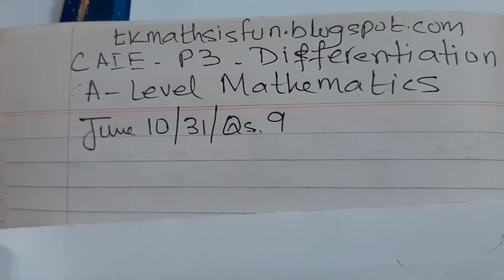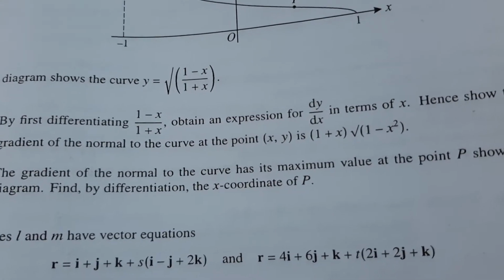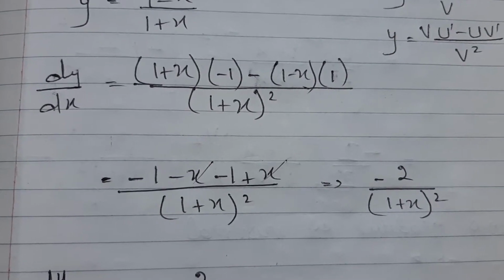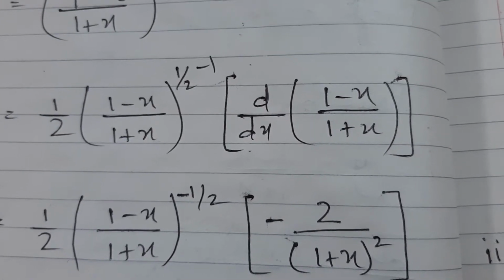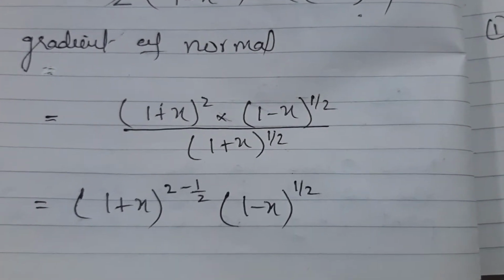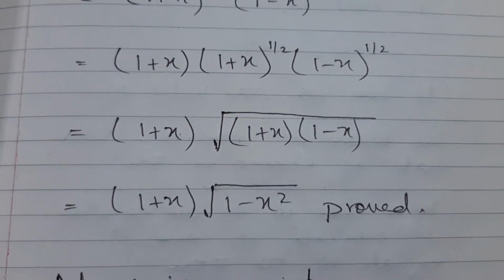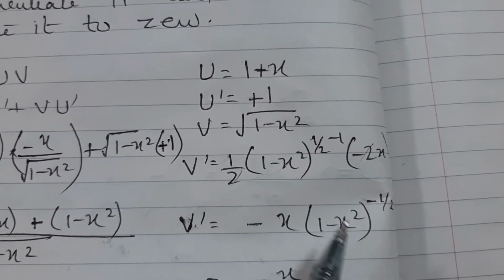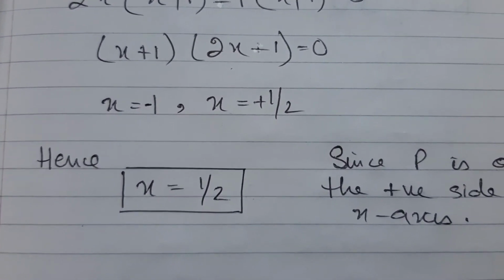TKMaths A Level P3 Differentiaion 1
This video has the explanation of the past paper question from Differentiation (June 10/31)